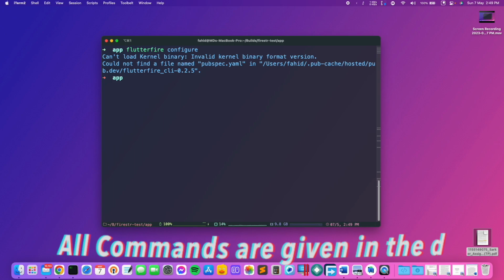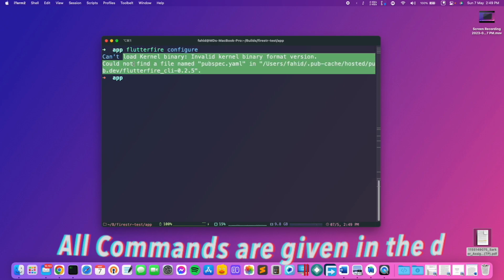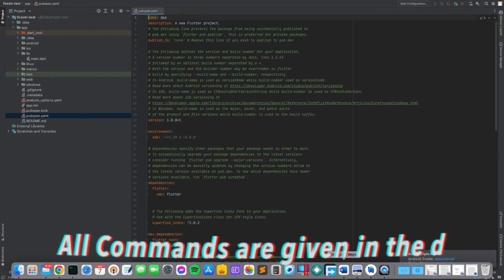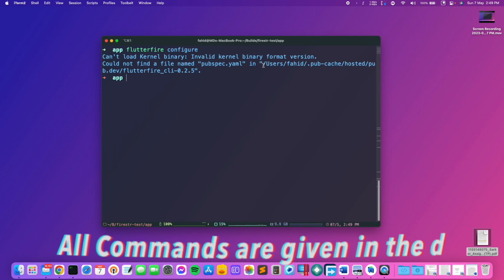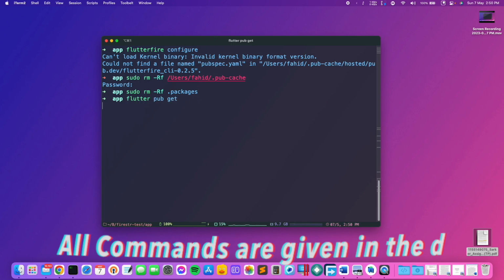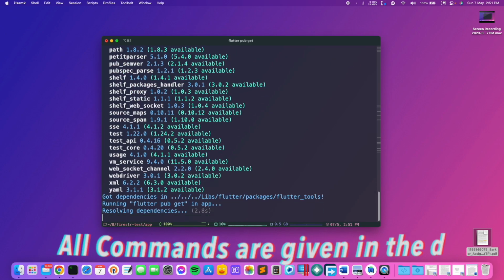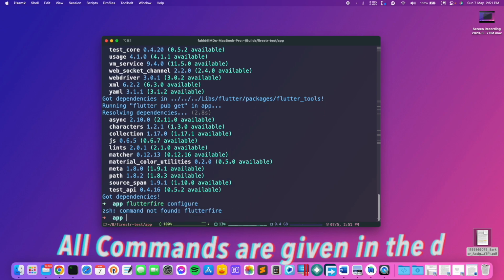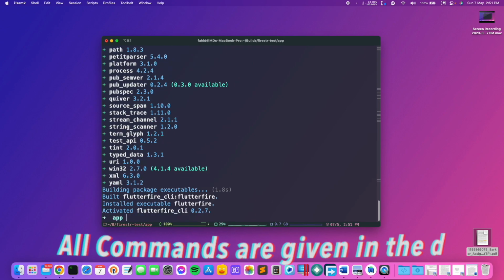[Fixed] Can't load Kernel binary: Invalid kernel binary format version. flutterfire configure.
In this video, we are trying to fix the error after running flutterfire configure which is something like:
Can't load Kernel binary: Invalid kernel binary format version.
Could not find a file named "pubspec.yaml" in "/Users/fahid/.pub-cache/hosted/pub.dev/flutterfire_cli-0.2.5".

Here are the commands to run from the app dir:
1. sudo rm -Rf _path_
2. sudo rm -Rf .packages
3. flutter pub get
4. dart pub global activate flutterfire_cli

Thats it! Now run flutterfire configure to try out the feature!